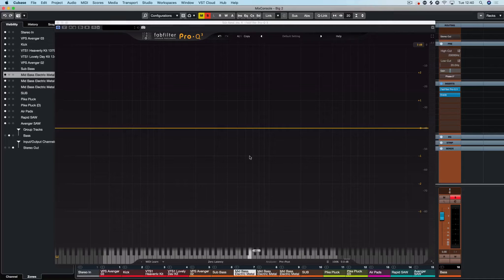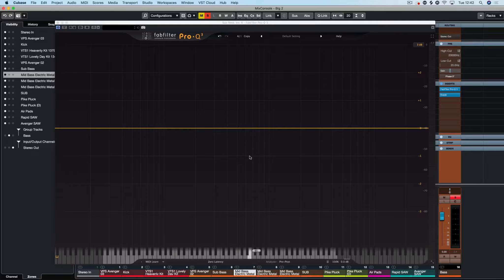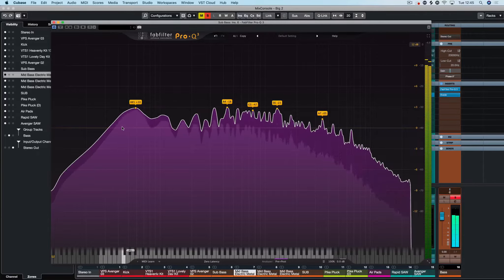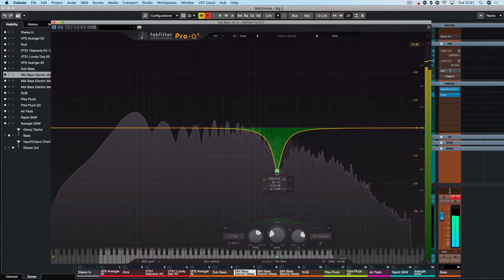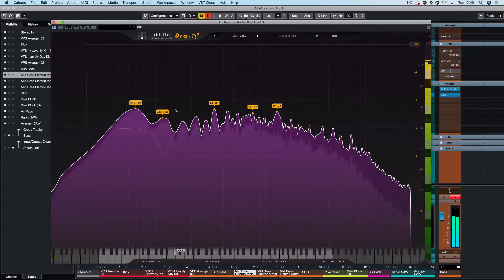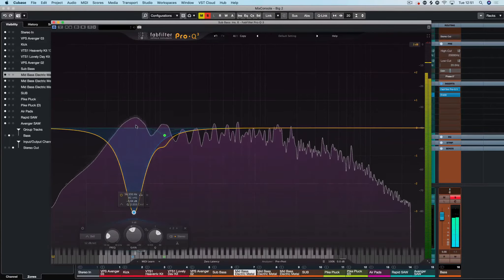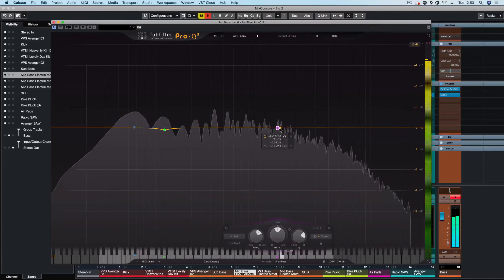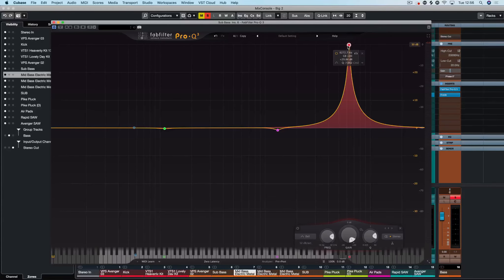EQ Cut Or Boost | The Cut & Sweep Technique | EQ Tips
Are you always wondering wether to EQ cut or boost to find problem areas? This video covers the EQ Tips cut technique I use but was inspired by In The Mix's tutorial on sweeping frequencies and listening for changes in character.

If you would like to help the channel community beyond youtube, link to the Demis Hellen shop and preset banks I have worked on.